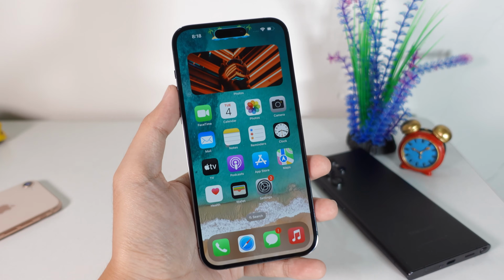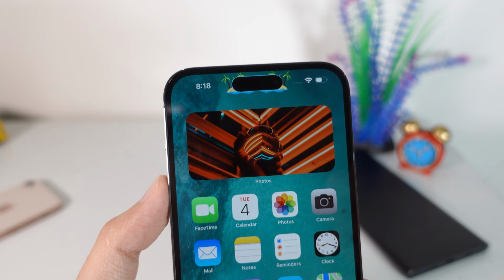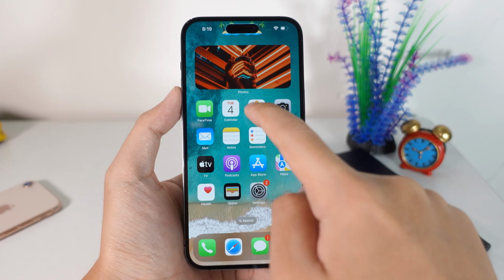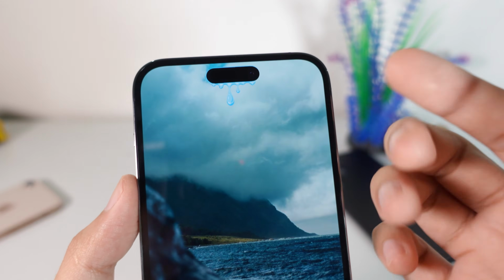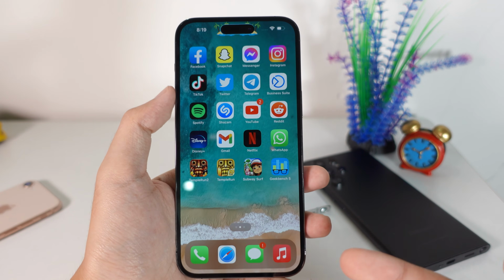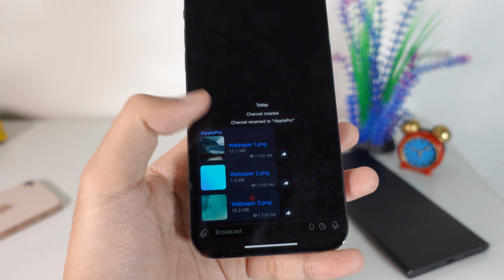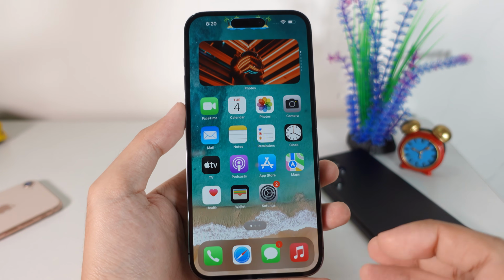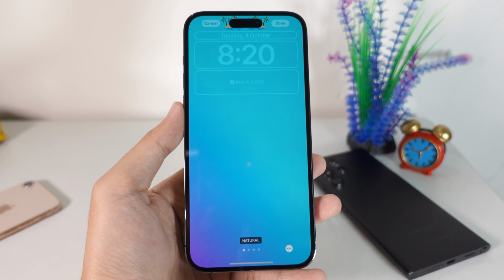How to Customize Dynamic Island on iPhone 14 Pro/Max